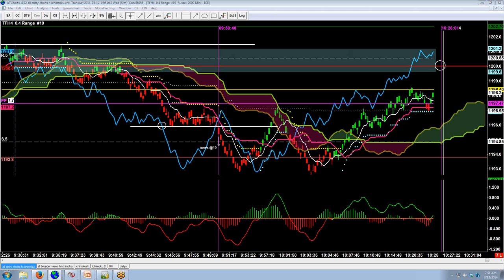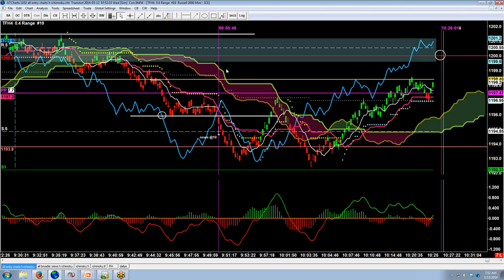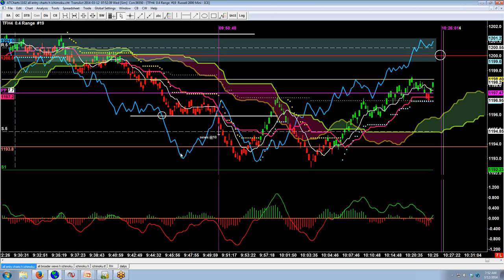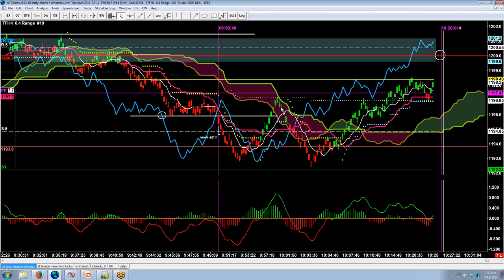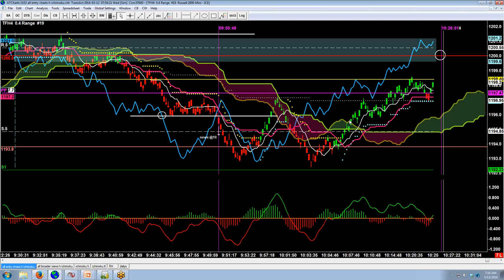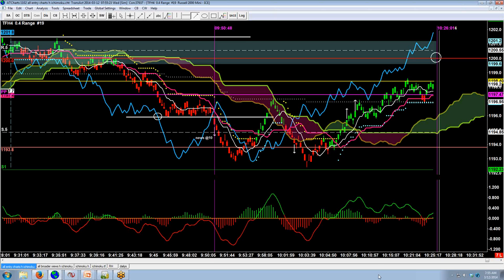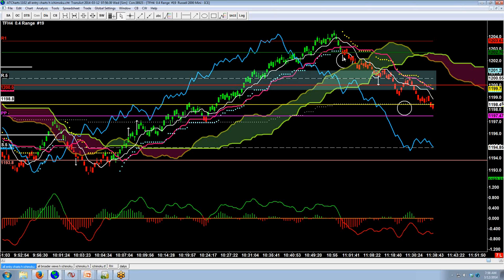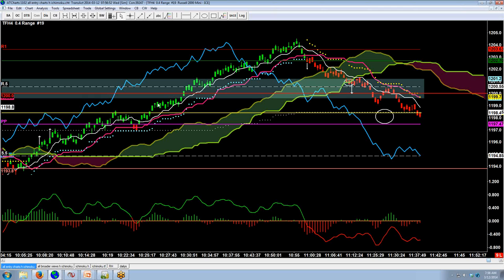Ichimoku - Ways to trade using it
I LOVE the Ichimoku for day trading emini futures. You can use it on ES, YM, NQ, TF, 6E, CL, GC or on anything on any market to swing trade or day trade.

future results.

future results.